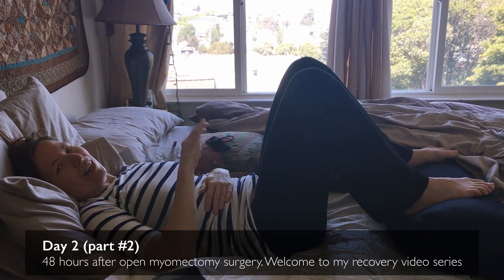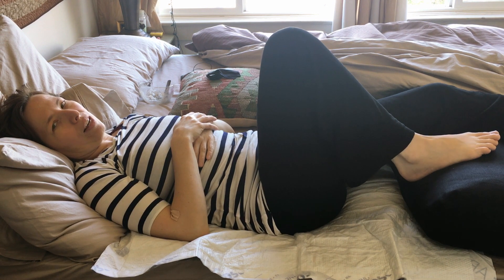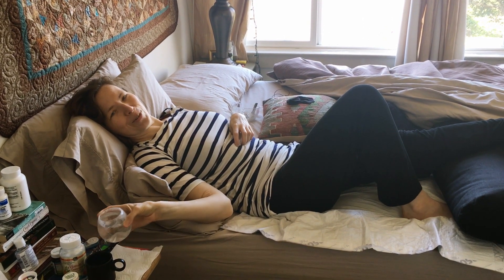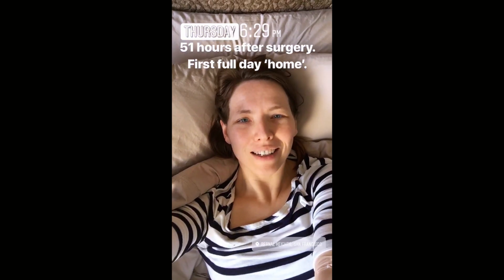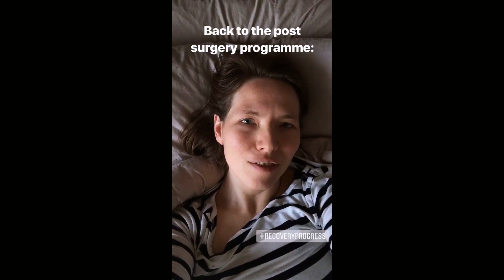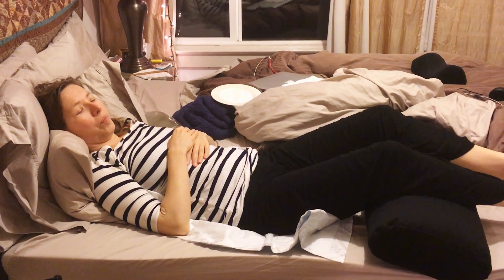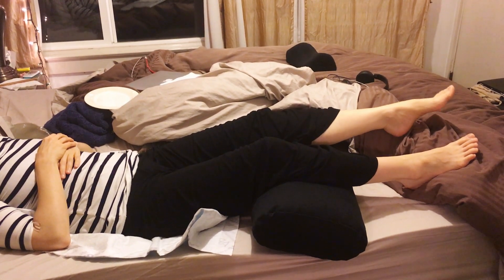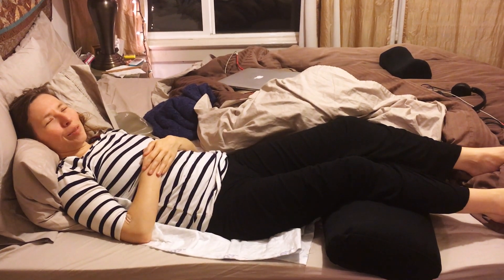#5 - TWO days after Fibroid Surgery. Can I move? - Daily Fibroid Vlog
My experience 48 hours after myomectomy surgery. I documented my healing experience and will upload a regular Vlog for you to get some insight into what your recovery might also be similar to. It takes a few hours to edit each video and your subscriptions make the time worth spending.

00:01 - 46 hours after surgery
01:20 - helpful leg support - how to use the bolster
01:35 - prevent stagnation and blood clots, wriggle your feet with me
02:35 - how to move into position to drink water
04:28 - Ask your helper to not overfill your glass
05:55 - 51 hours after surgery
06:11 - arrange the medication and get help with taking it correctly
07:00 - so surprised how good I feel
07:20 - needing help to get to the toilet
07:33 - more movement updates / how I move
07:50 - talking about safe movement and testing your abilities
11:05 - ankle movements for circulations
11:50 - I can't get out of bed by myself but I can lift my legs
12:20 - why to use a pee pad